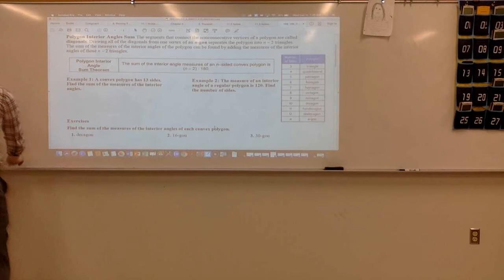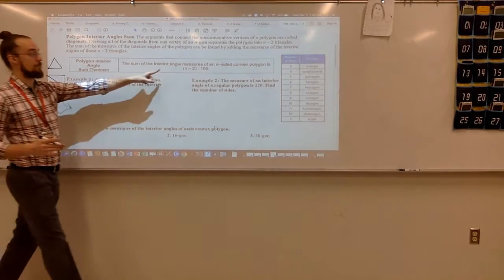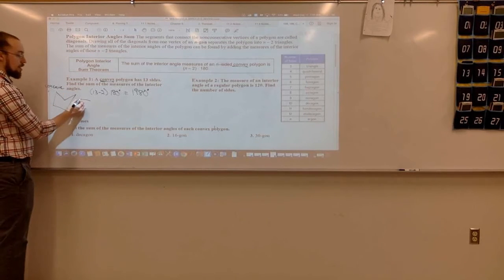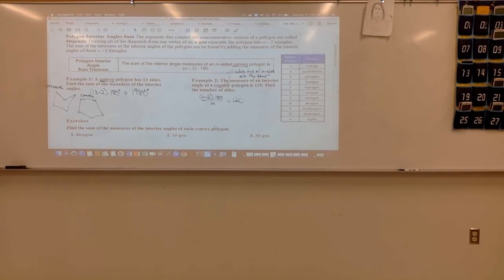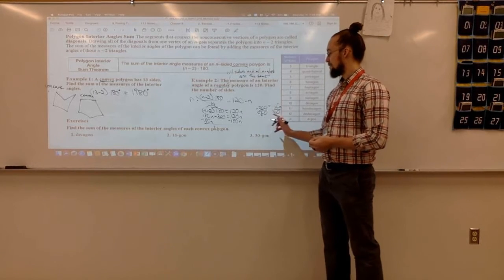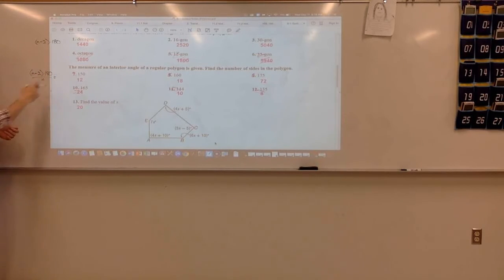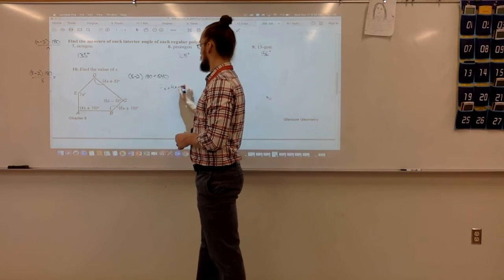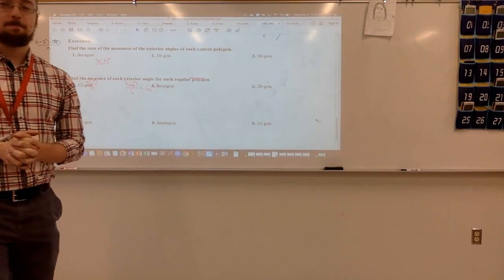12/11/19 Mr. Fach Honors Geometry